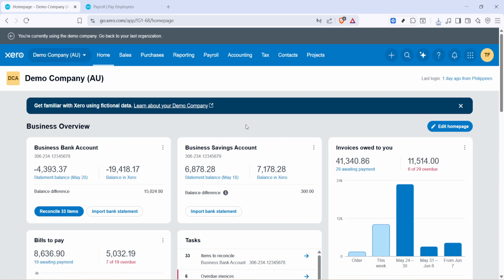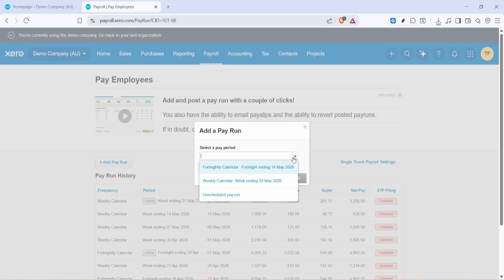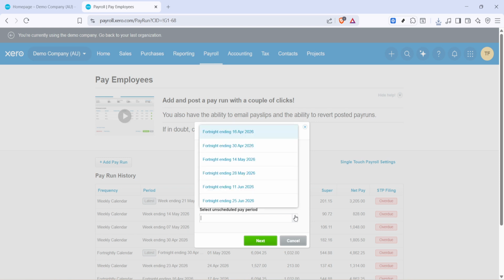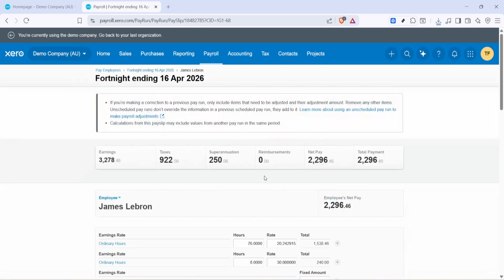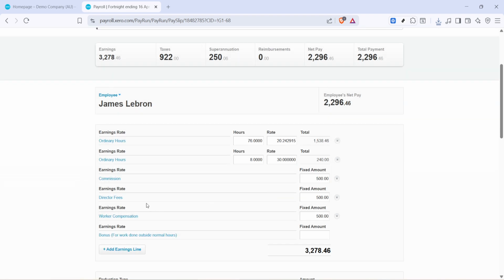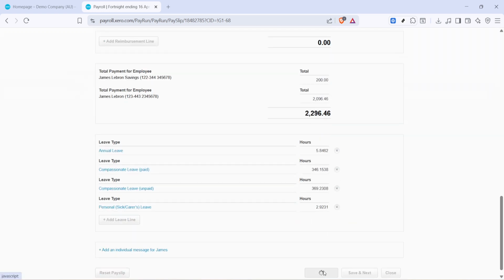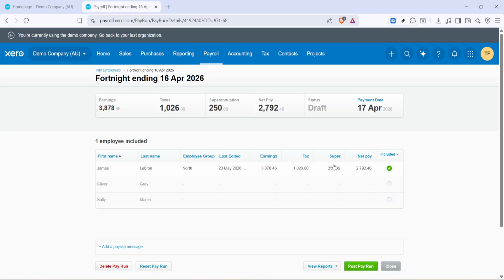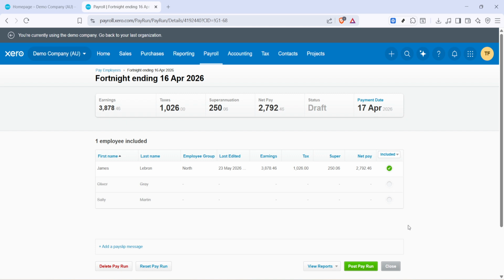How to Pay Bonus in Xero (Step By Step 2026)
How to Pay Bonus in Xero